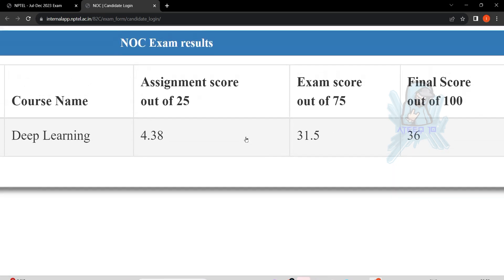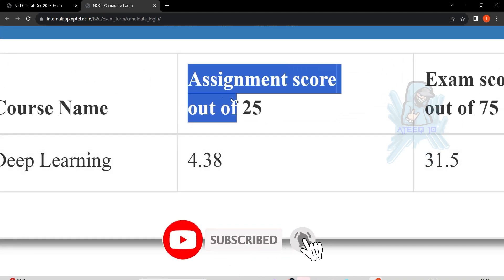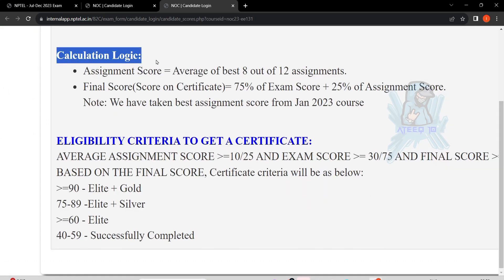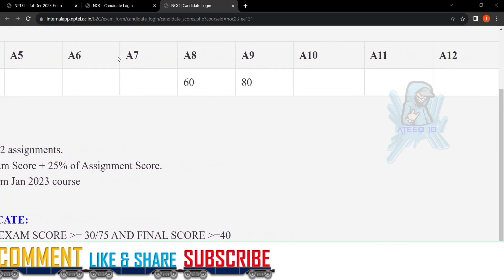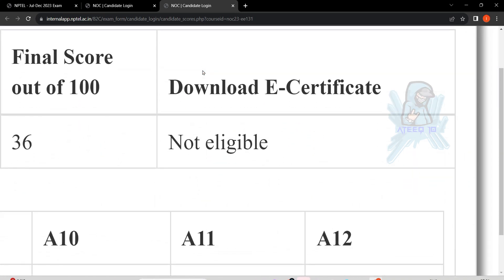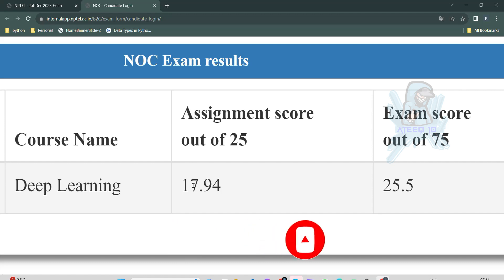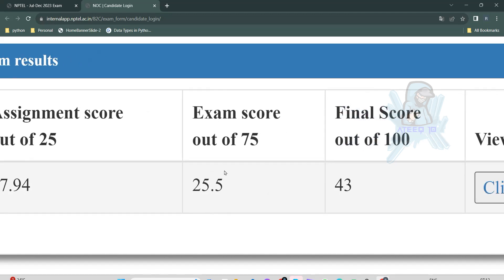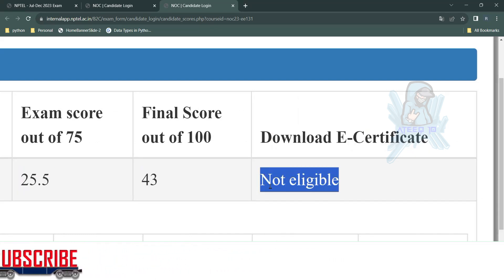NPTEL परीक्षा में छात्र क्यों असफल होते हैं | Ateeq10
NPTEL परीक्षा में छात्र क्यों असफल होते हैं | Ateeq10 nptelfail @iit @nptel-nociitm9240 @npteliitguwahati8283 @nptel-indianinstituteofsci8064 @NPTELSpecialLectureSeries

आपके प्रश्न:
एनपीटीईएल परीक्षा में छात्र क्यों असफल होते हैं
एनपीटीईएल में छात्र क्यों असफल होते हैं
एनपीटीईएल में असफल होने की संभावनाएँ
एनपीटीईएल परीक्षा में 50% छात्र क्यों असफल होते हैं
एनपीटीईएल परीक्षा में आप कैसे फेल हो सकते हैं
स्वयं में आप कैसे फेल हो सकते हैं
एनपीटीईएल 2024 परीक्षा कार्यक्रम